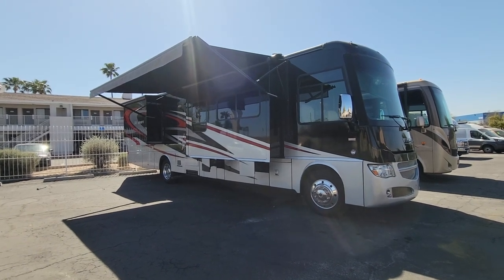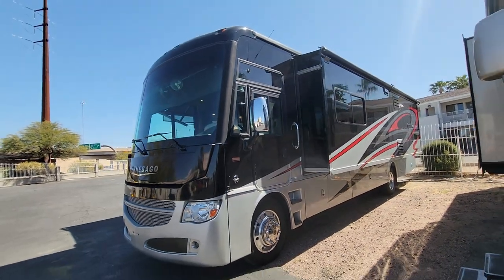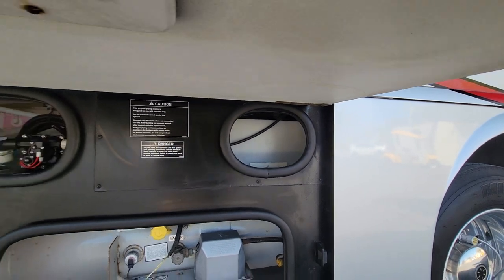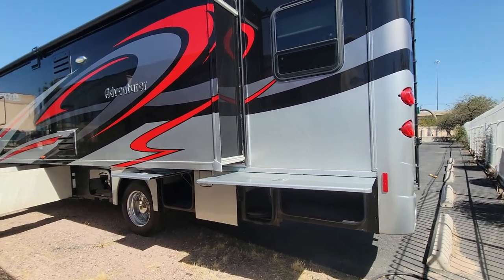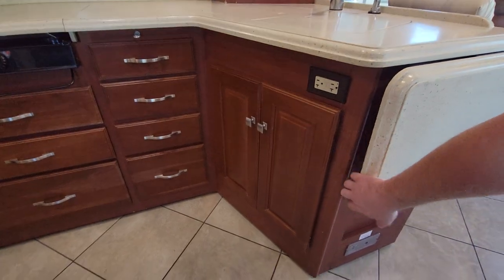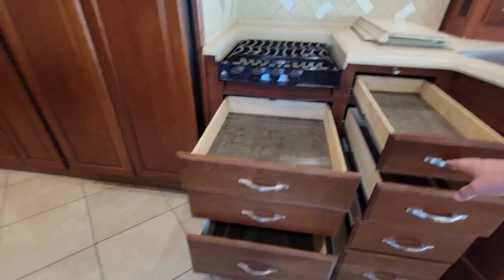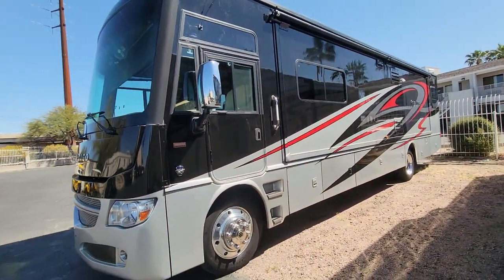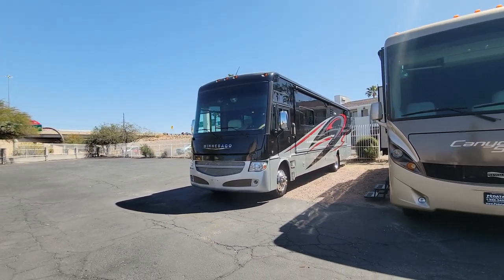2014 Winnebago Adventurer 37F Video Walkthrough! Bath and a Half, Triple Slide for $99,995 SOLD!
Check out this awesome floorplan in our 2014 Winnebago Adventurer 37F. This Class A Ford Gas RV has 3 slides, is a bath and a half and is full body paint. This is one of my favorite floorplans for a gas coach. We are selling this coach for $99,995 at Pedata RV Center in Tucson, AZ. Click the link below to check it out on our website.

If you have any questions or want to inquire about purchasing this specific RV, call or text Taylor Quayle at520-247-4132 or shoot me an email